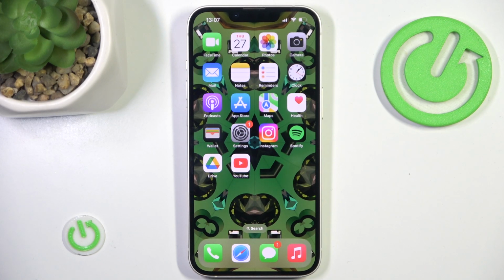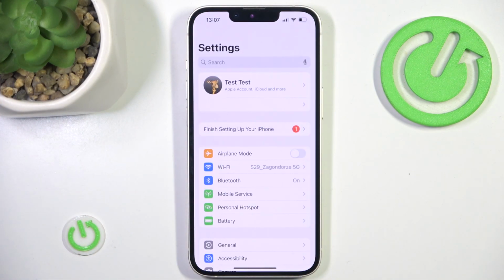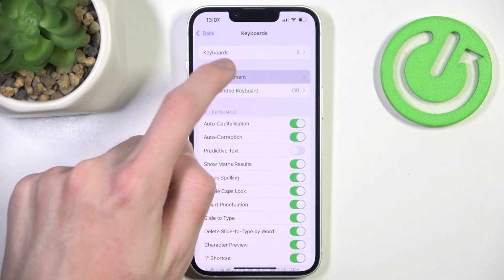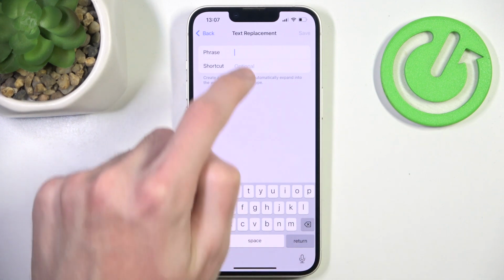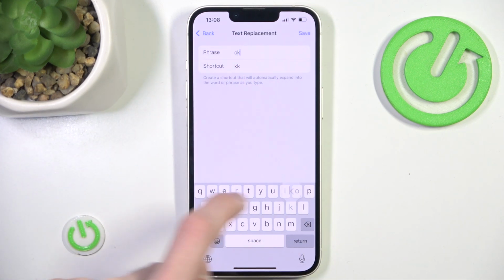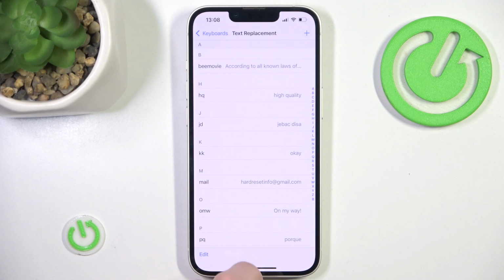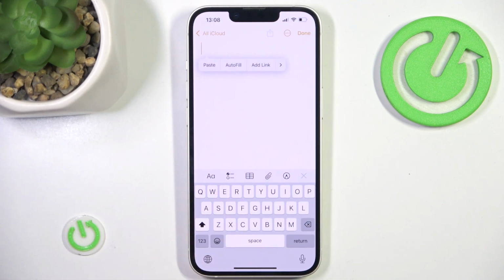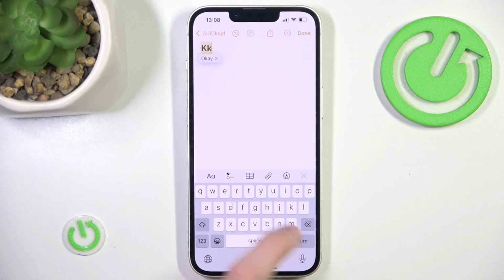How to Create Text Shortcuts On iPhone 16e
In this video, we’ll guide you through the process of creating text shortcuts on your iPhone 16e. Text shortcuts allow you to quickly type out long phrases or frequently used text with just a few keystrokes, saving you time and effort. Whether it's for email signatures, addresses, or personal messages, we’ll show you how to set up and manage these shortcuts on your iPhone.

How to Set Up Text Shortcuts on iPhone 16e?
How to Add Keyboard Shortcuts on iPhone 16e?
How to Use Text Replacements on iPhone 16e?